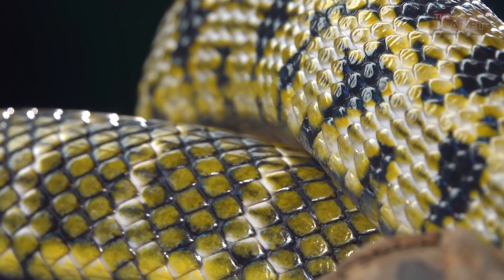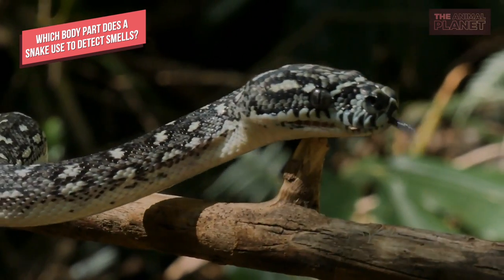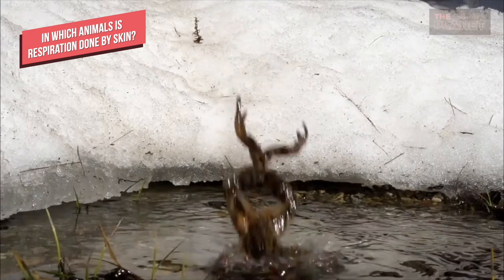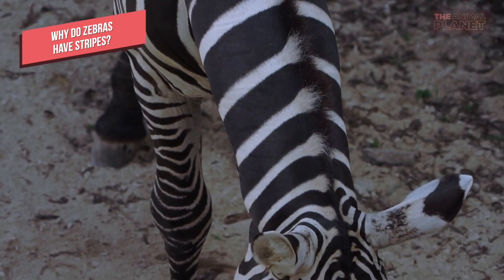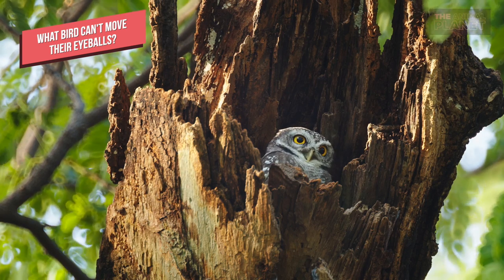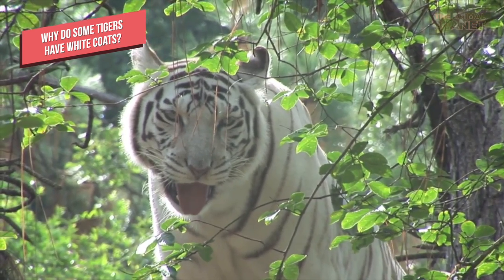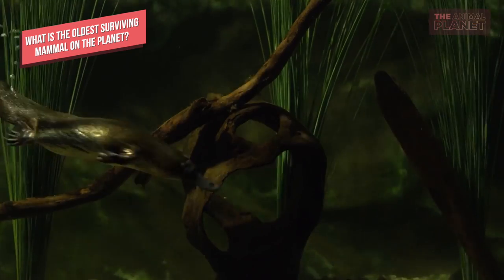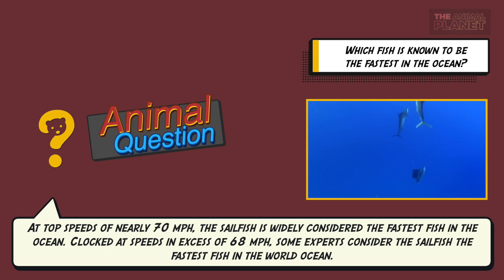10 Frequently Asked Questions about Animals - The Animal Planet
In the world there are approximately 7 million species of animals. It is already difficult to know several of the species, it is much more difficult to know certain things and habits about them.

Welcome to The Animal Planet!

Today we will be sharing with you. “10 Frequently Asked Questions about Animals”.

And stay with us until the end of the video because we are also going to tell you the answer to ‘The Animal Question’:

Which fish is known to be the fastest in the ocean?

0:36 Which body part does a snake use to detect smells?
1:12 Where is the only place on their bodies that dogs can sweat?
1:43 In which animals is respiration done by skin?
2:32 Why do Zebras have stripes?
3:20 Which animal has the most powerful bite in the world?
3:48 What bird can't move their eyeballs?
4:23 Why are flamingos pink?
4:59 Why do some tigers have white coats?
5:50 What is the oldest surviving mammal on the planet?
6:21 Which animal is known to plant thousands of trees across the world?